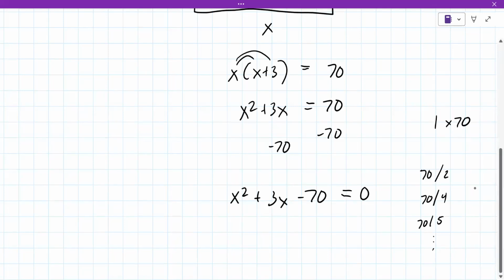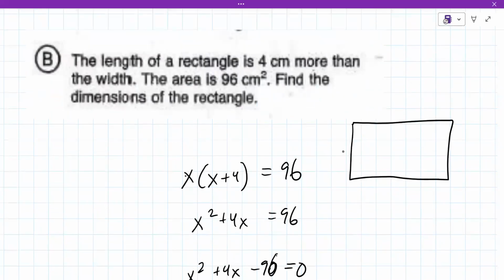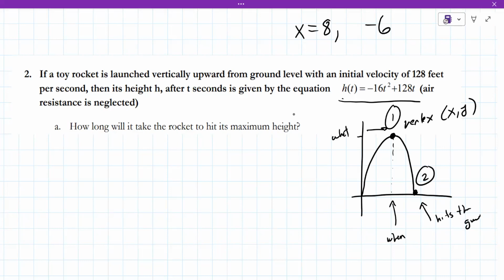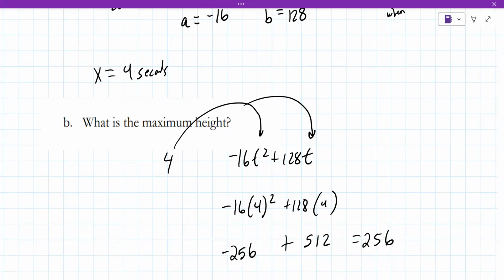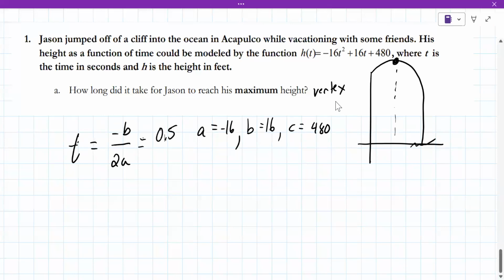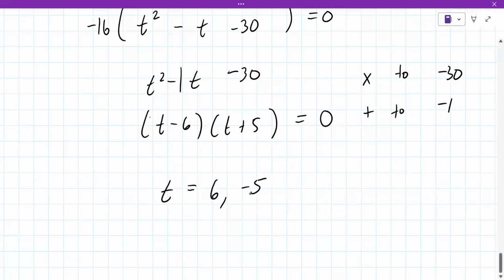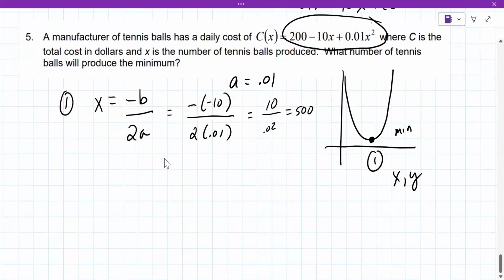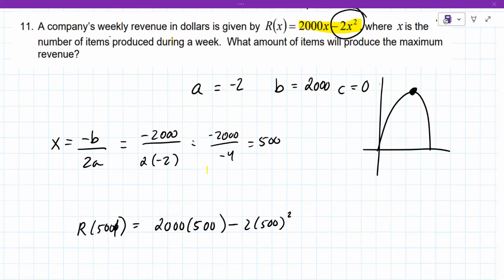High School Algebra 1 Lesson [2023-05-17 at 9pm MST Mateo S]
This lesson covered topics in Algebra 1 including solving quadratic application problems.